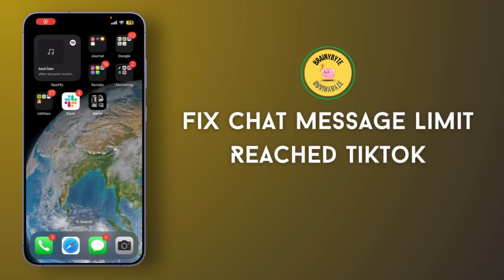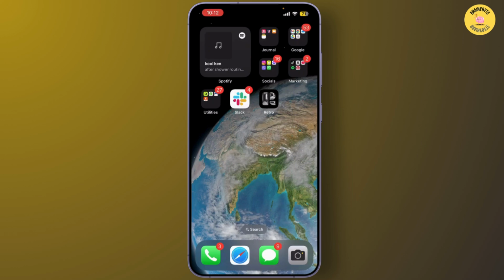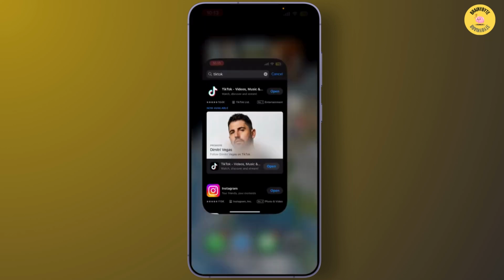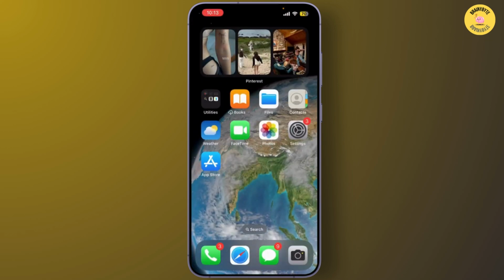How to Fix Chat Message Limit Reached TikTok | TikTok Chat Messages Limit Reached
How to Fix Chat Message Limit Reached TikTok! Struggling with the "Chat Message Limit Reached" issue on TikTok? This video will guide you through the steps to fix this problem quickly and easily. Whether you're asking, "Why can't I send more messages on TikTok?" or need help getting past the message limit, this tutorial has you covered. Learn how to resolve the message limit reached error on TikTok and get back to chatting with your friends. Watch now to find out how to fix the TikTok chat message limit reached issue today!

Timestamps:
00:00 How to Fix Chat Message Limit Reached TikTok
00:10 Why Can't I Send More Messages on TikTok?